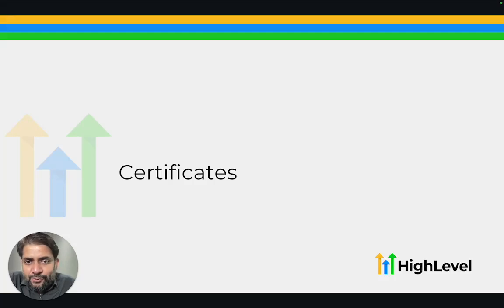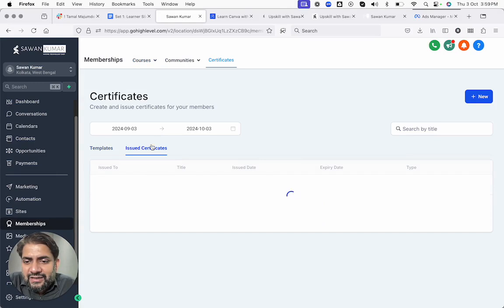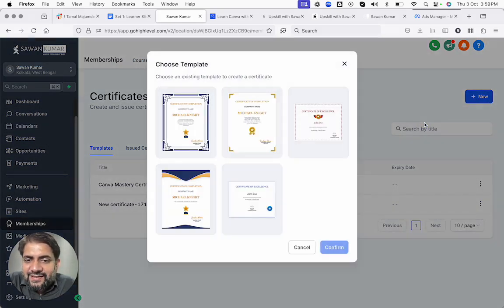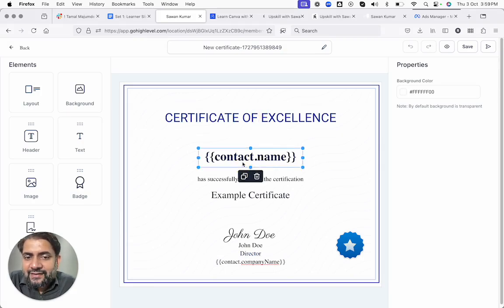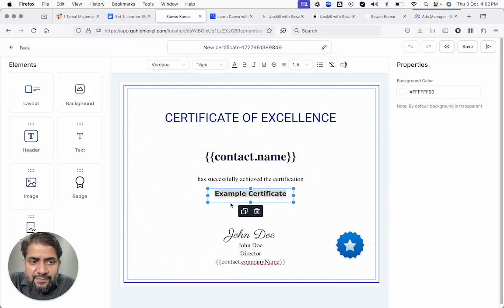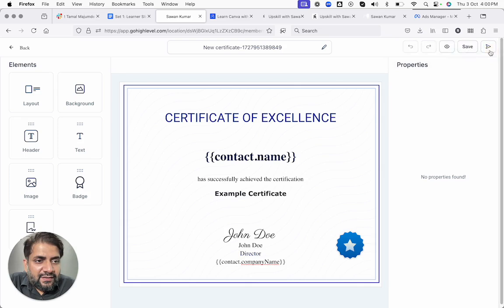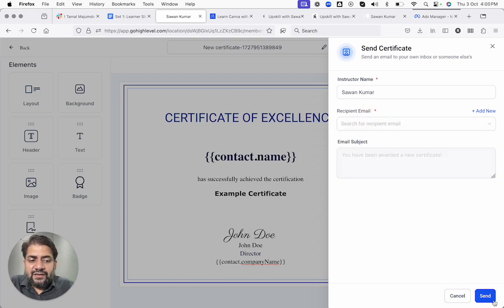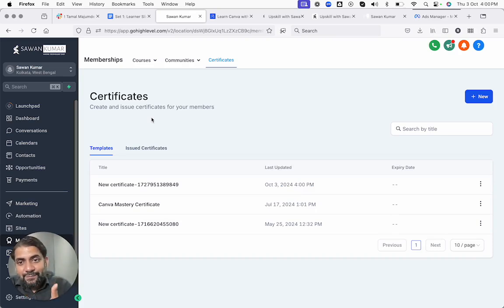How To Make Awesome Certificates For Your Courses!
Easily certify people who take your courses with custom certificates. This video walks you through different templates of the certificates that you can use and shows you how to create a new template from scratch. Learn how to make certificate that stands out!

Want to reward your students, clients, or team members with professional-looking certificates? 🏆 In this tutorial, I’ll show you exactly how to create, customize, and deliver certificates using GoHighLevel.

Whether you run online courses, membership programs, or training events, adding certificates can boost engagement, increase perceived value, and motivate participants to achieve more.

💡 What You’ll Learn in This Video:
00:00 – Why certificates boost engagement & credibility
01:20 – Accessing the Certificate feature in GoHighLevel
03:00 – Designing your certificate template
05:00 – Automating certificate delivery after course completion
06:30 – Best practices for branding & customization

📌 Get GoHighLevel with my link & get:
✅ My $1,000 Agency Growth Course FREE
✅ Proven GHL automation templates